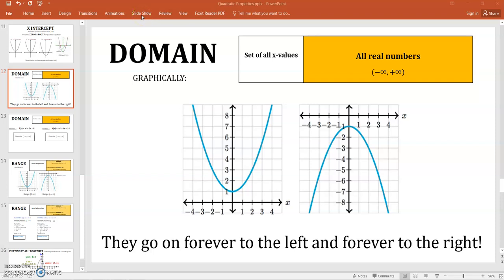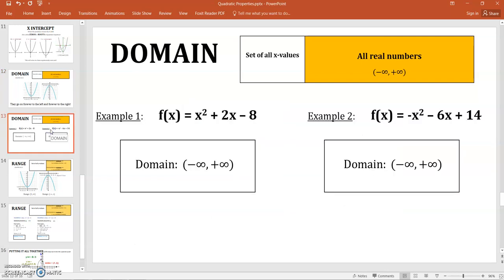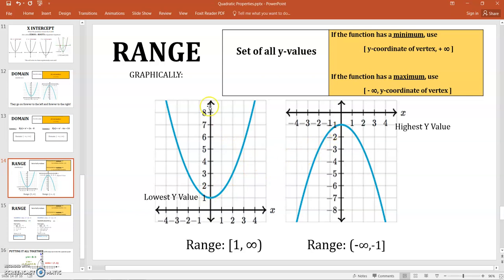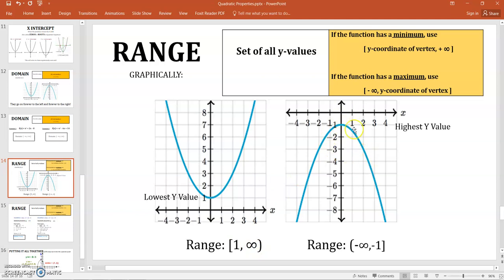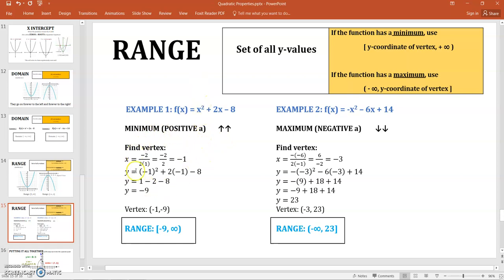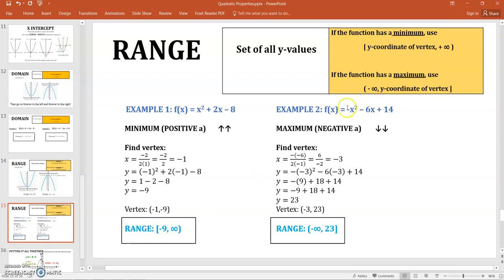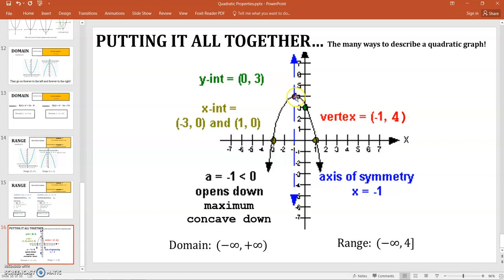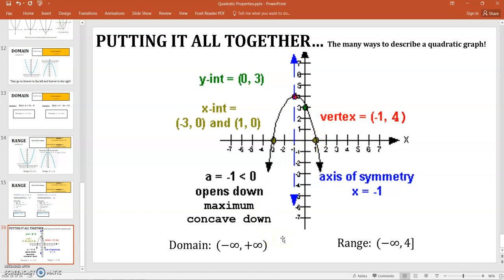Parabolas: Domain & Range Lesson